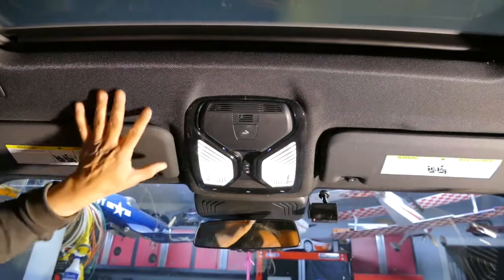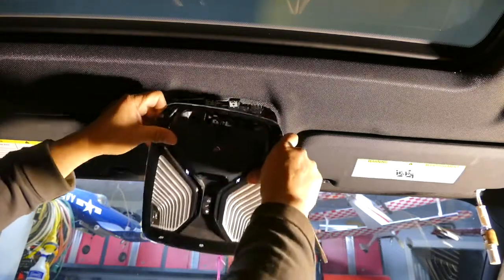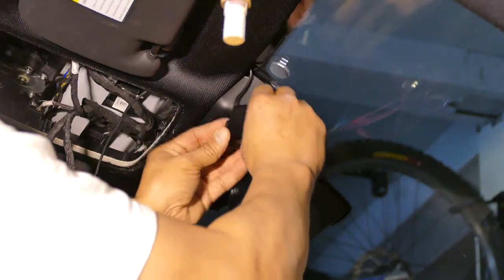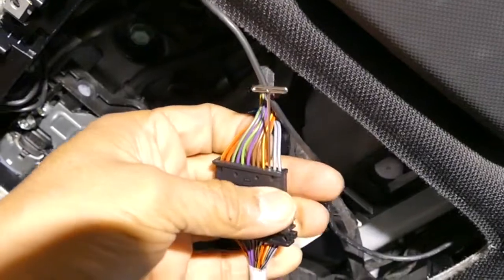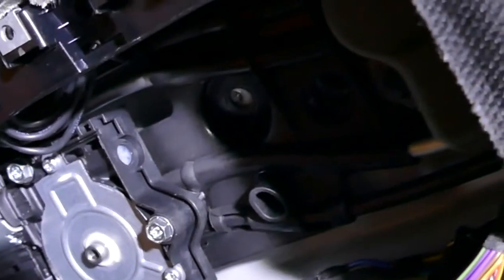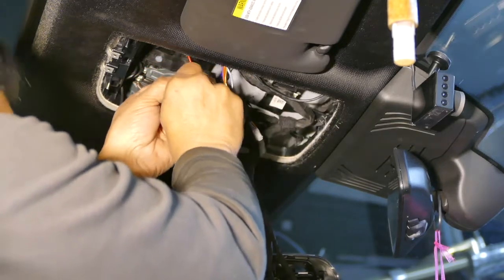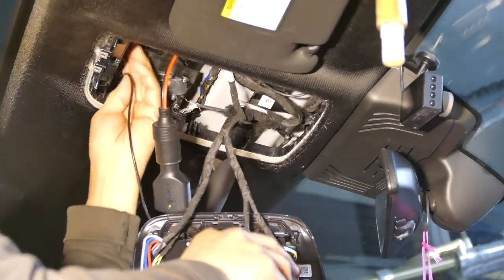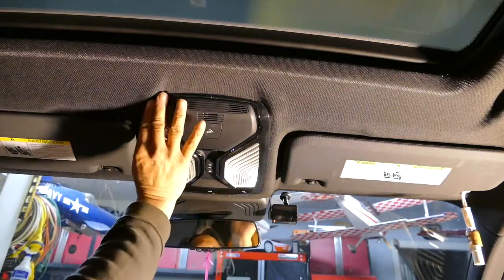2020 BMW X3 m40i Dashcam install and dome light power tap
This is a video of how I installed my Garmin DashCam 46 onto my BMW X3 m40i and tap the power from my Dome light assembly. I entire process was easy once I figured how to remove the Dome light assembly. In the video I chose to solder the wire for power but you can use any wire tap terminal or connector.

The power connector I found that can support the and supply enough power to the DashCam was the red-orange wire with yellow stripe. Its the 3rd wire from the edge of the connector. It was able to maintain 12v with minimal drop. It also will turn off automatically after the car has been left alone for about 10 minutes. I was not able to find any other energize wire that would turn off any sooner.